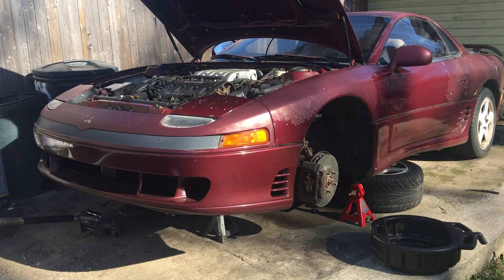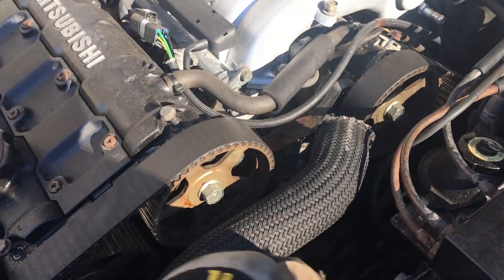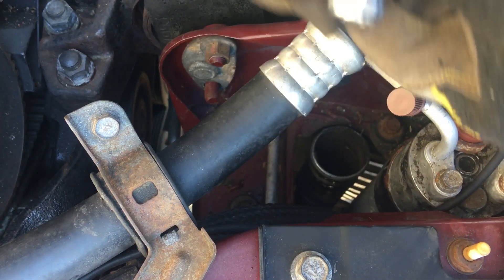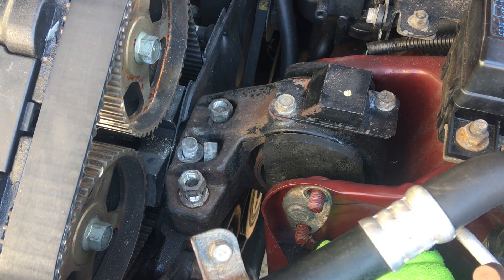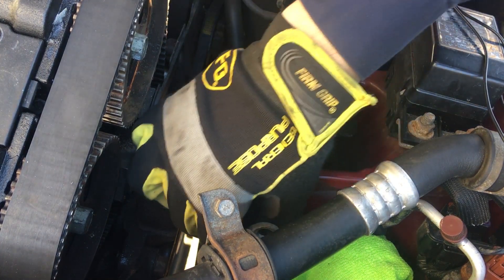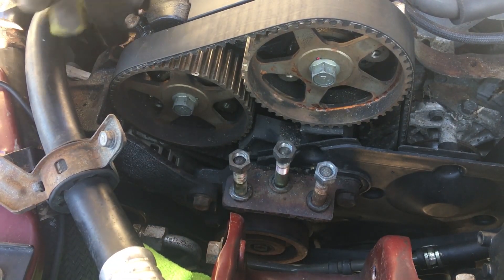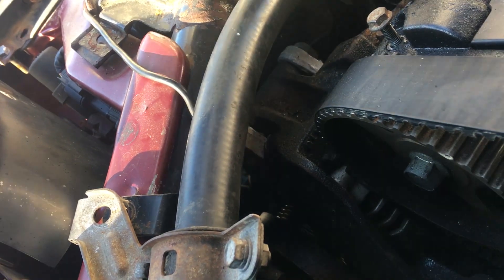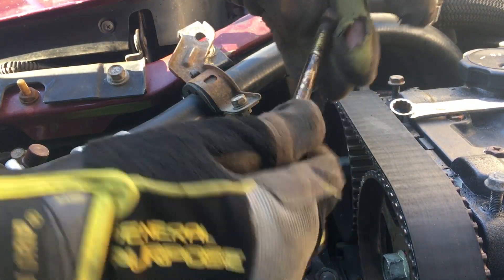Worst 3000GT VR4 Timing Belt Service (Part 1)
Today is the start of the most forgotten service on these cars. The 60k Service is overlooked and I should have done this when I first got the car. If you like any of the tools in the video then please help me out by purchasing them using my links!

TOOLS 🔧
Milwaukee 3/8-in Cordless M12 Ratchet

Milwaukee M18 Fuel 3/8" Impact Kit

Grey Pneumatic 3/8" Drive Deep Metric Master Socket Set

GearWrench 120XP 1/4" Full Polish Flex Teardrop Ratchet

GearWrench 1/4" Drive 6-Point Metric Mid Length Socket Set